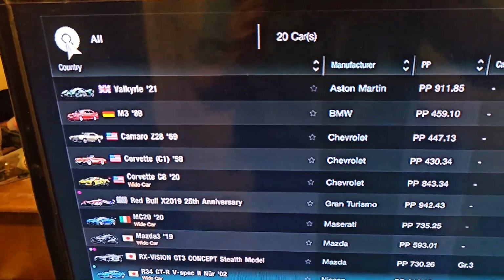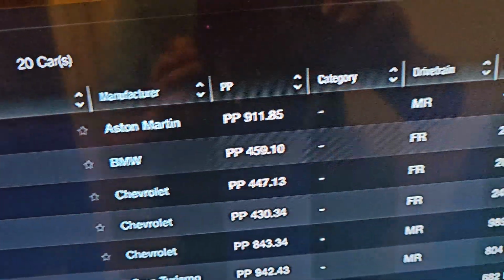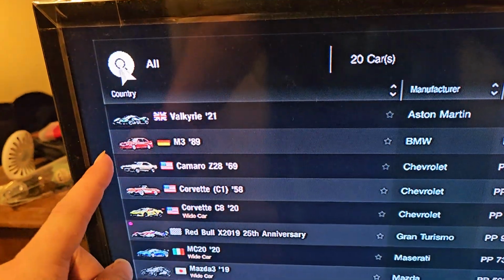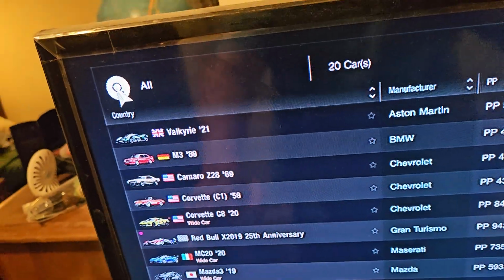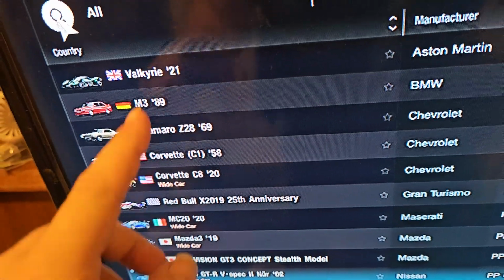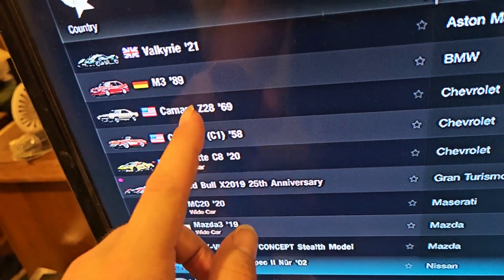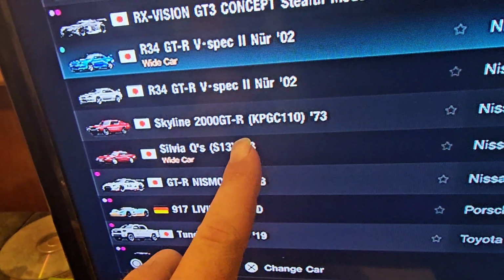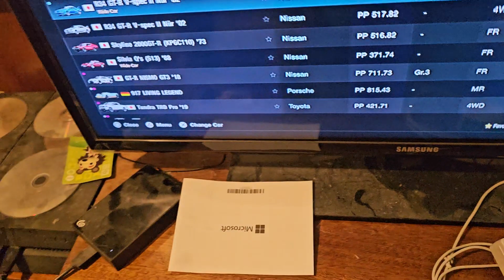gt7 UpDate/Gear Change Show/ WEC Fuji (ARS23-85 Epi# 456